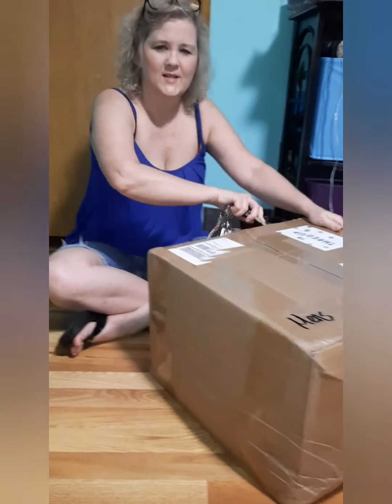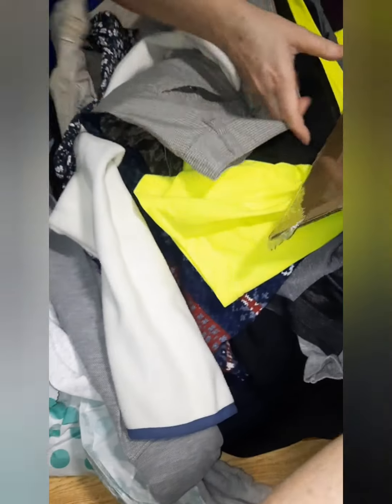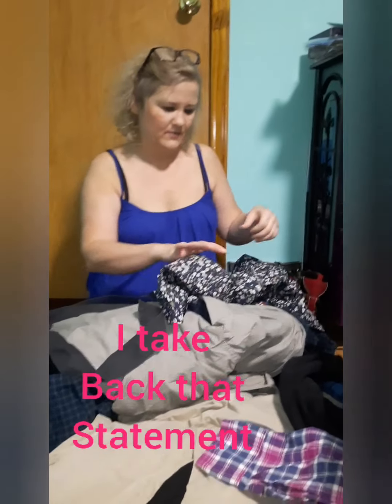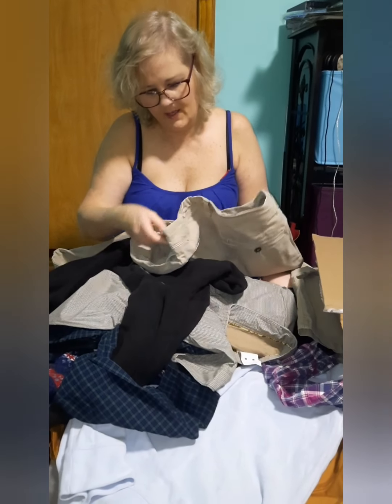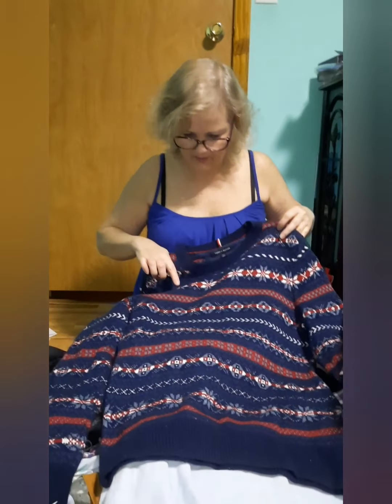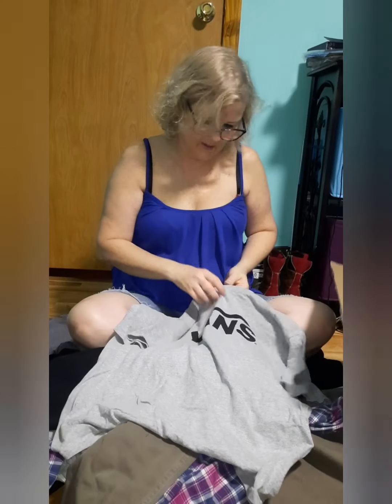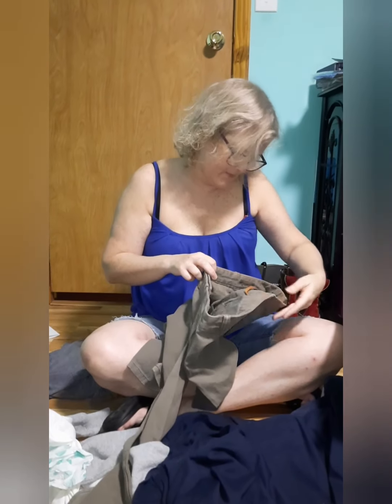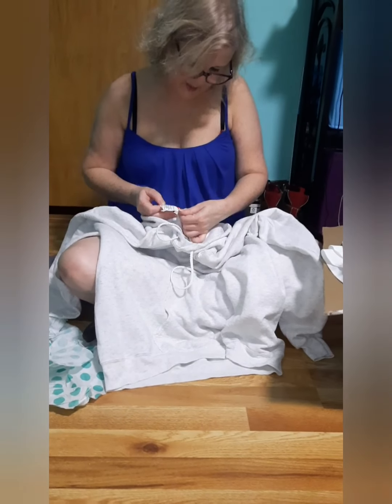Thredup Men's Rescue Box unboxing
Unboxing a Thredup men's rescue box